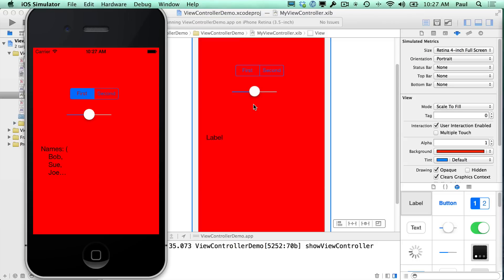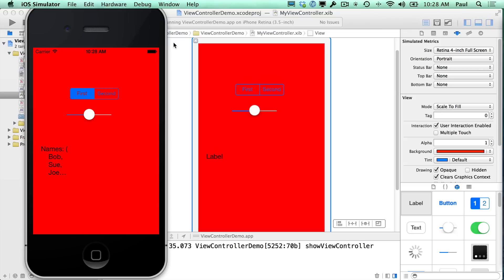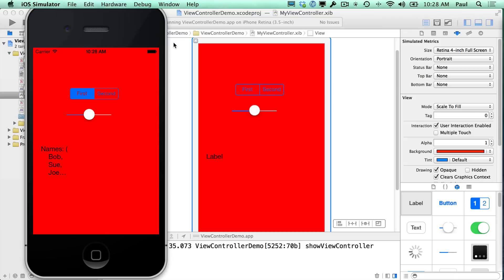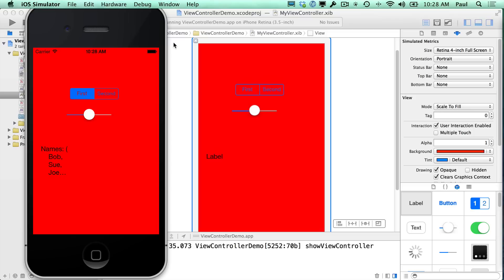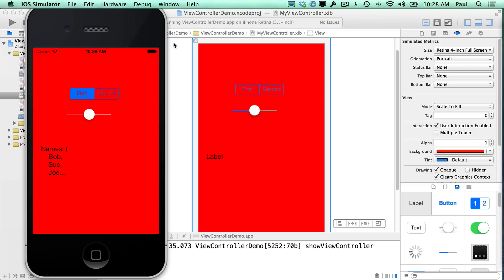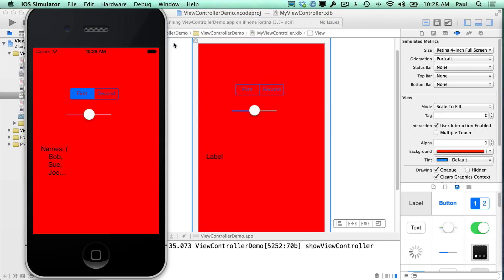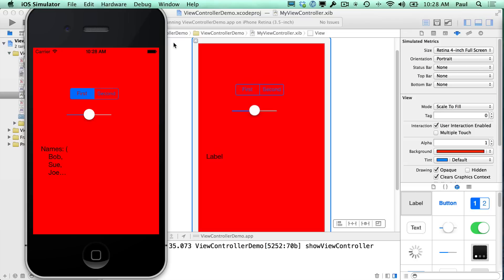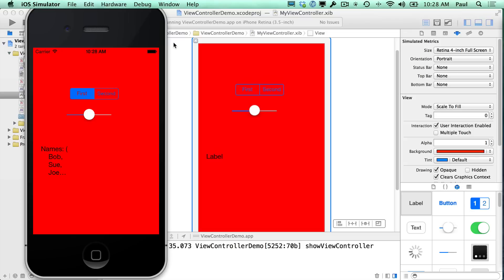3/3 - Dismiss a Custom ViewController Screen using Delegate Objects on iPhone Apps for iOS 7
3/3 - Dismiss a Custom ViewController Screen using Delegate Objects on iPhone Apps for iOS 7

It's not obvious how to switch screens in an iPhone app. The best practice is to use a delegate protocol, using the @protocol keyword to create a special way for your new screen to communicate with it's parent ViewController (i.e. the one that presented it)

You'll also combine it with a delegate object, using the weak keyword in the @property description to make it auto-nil when the parent object disappears. This is a great practice so that your app doesn't randomly crash when people are using it.